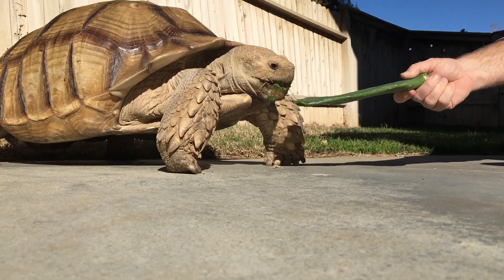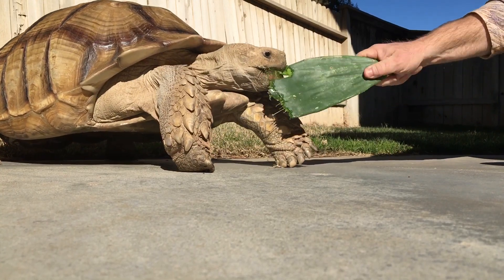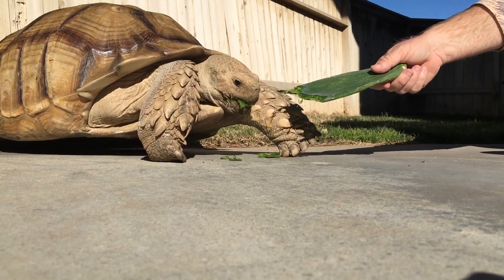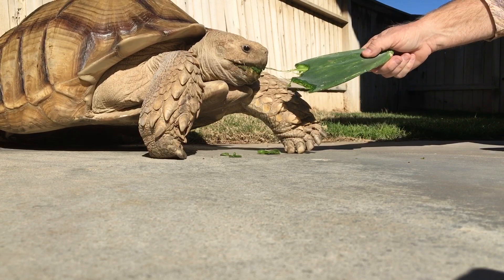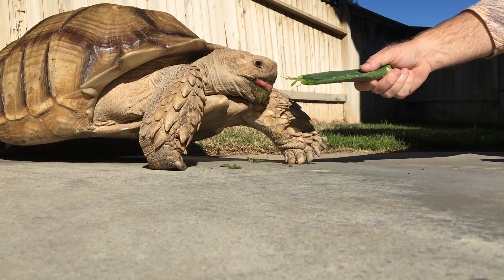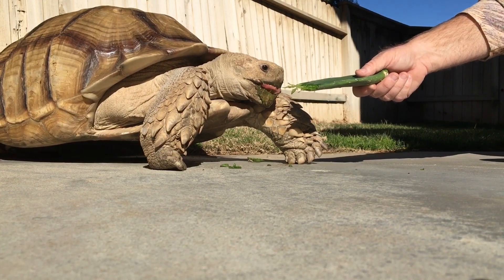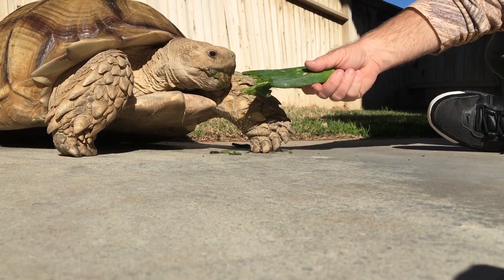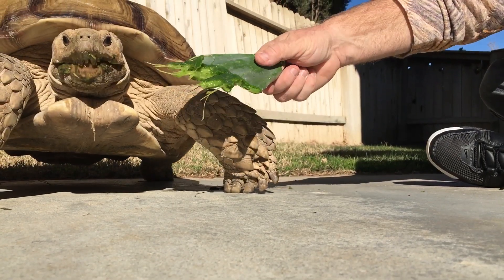Sudanese sulcata MONSTRO! eating a cactus pad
MONSTRO! is a 26 inch 95 pound 10 year old Sudanese sulcata.  His dad was over 250 pounds ten years ago.  His mom was 189 and the biggest female I’ve ever seen